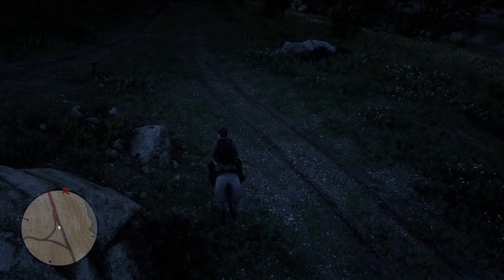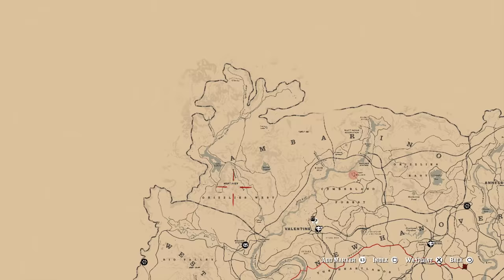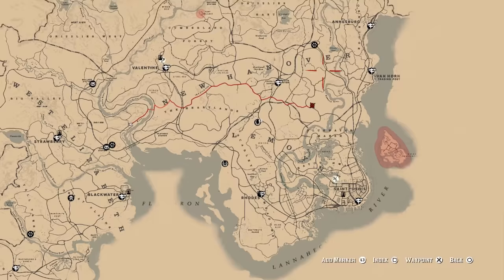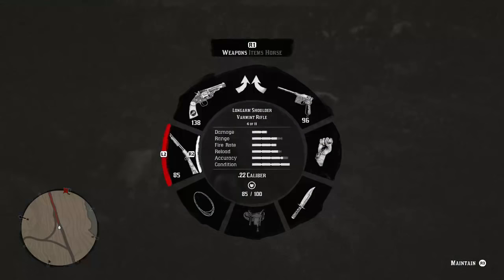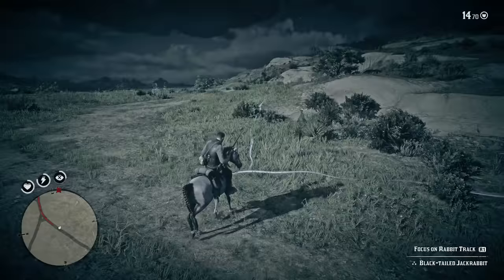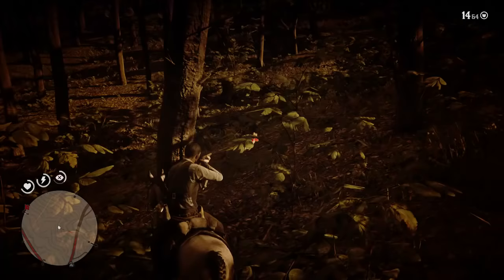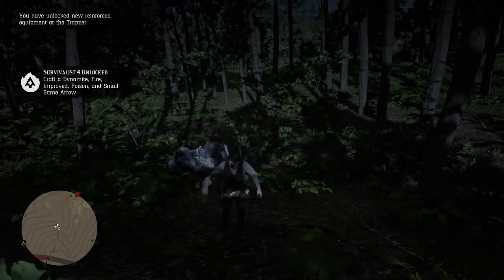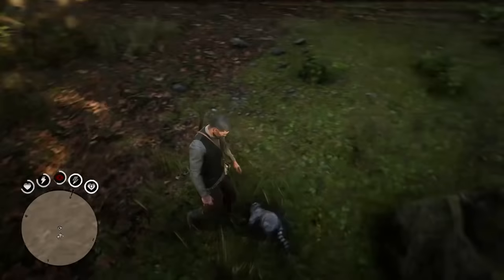HOW TO GET A PERFECT RABBIT PELT - RED DEAD REDEMPTION 2 PRISTINE BLACK-TAILED JACKRABBIT HUNT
Rabbit

CIGARETTE CARDS
FAMOUS GUNSLINGERS
ARTISTS
WORLD CHAMPIONS
AMAZING INVENTIONS
CIGARETTE HORSES CARDS
AMERICANS CARDS

HORSES
TENNESSEE WALKER LOCATION
SHIRE LOCATION
MORGAN LOCATION
KENTUCKY SADDLER LOCATION
ARDENNES LOCATION
ANDALUSIAN LOCATION
THOROUGHBRED LOCATION
MISSURI FOX TROTTER LOCATION
NOKOTA LOCATION
TURKOMAN LOCATION
APPALOOSA LOCATION
AMERICAN PAINT LOCATION
BELGIAN LOCATION
SUFFOLK PUNCH LOCATION
MUSTANG LOCATION

PLANTS
Acuna’s Star Orchid
Alaskan Ginseng
American Ginseng
Bay Bolete
Blackberry
Blackcurrant
Burdock Root
Chanterelles
Cigar Orchid
Clamshell Orchid
Common Bulrush
Creeping Thyme
Desert Sage
Dragon’s Mouth Orchid
English Mace
Evergreen Huckleberry
Ghost Orchid
Golden Currant
Hummingbird Sage
Indian Tobacco
Milkweed
Oleander Sage
Oregano
Parasol Mushroom
Prairie Poppy
Queen’s Orchid
Ram’s Head
Rat Tail Orchid
Red Raspberry
Red Sage
Sparrow’s Egg Orchid
Spider Orchid
Vanilla Flower
Violet Snowdrops
Wild Carrot
Wild Feverfew
Wild Mint
Wintergreen Berry
Yarrow